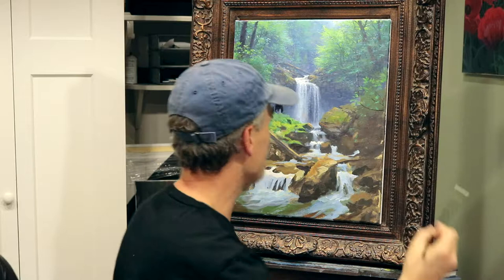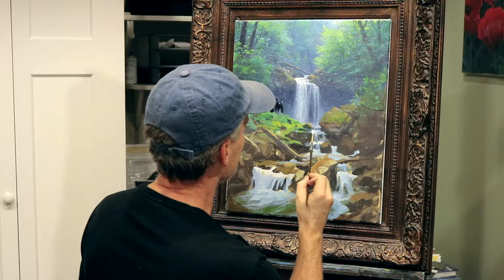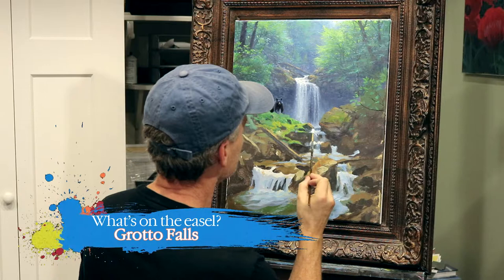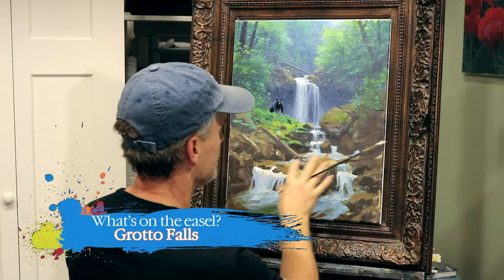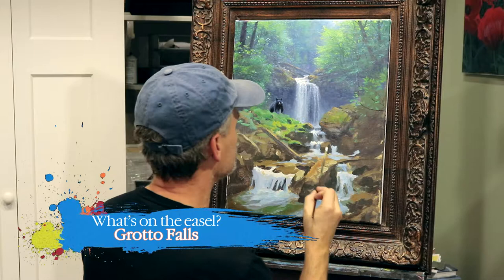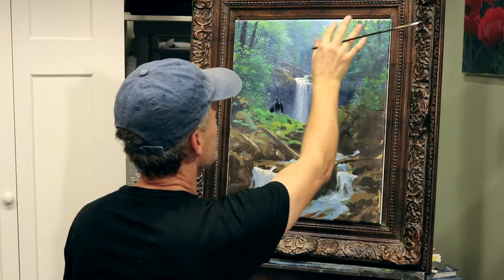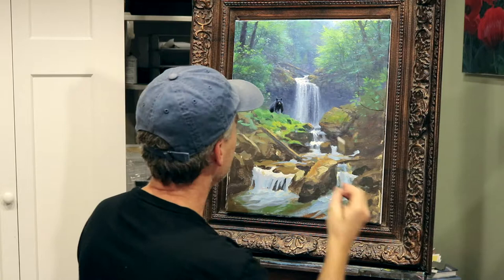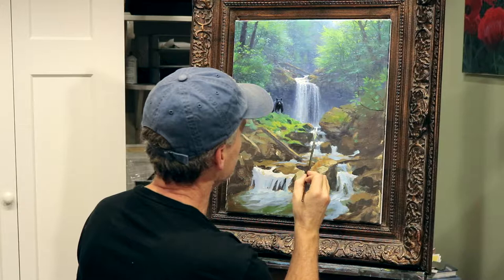Grotto Falls by Mark Keathley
Mark Keathley's artist notes about his painting, Grotto Falls.